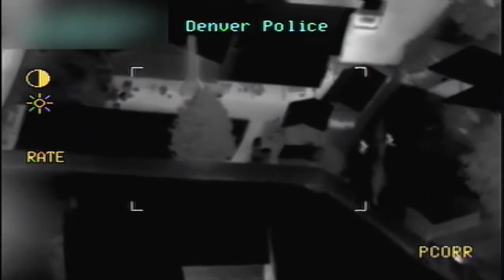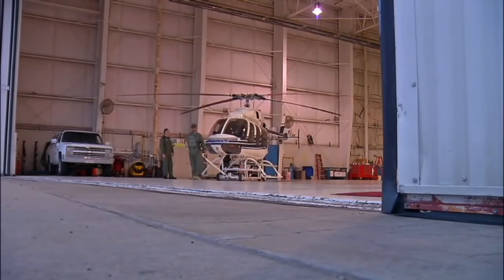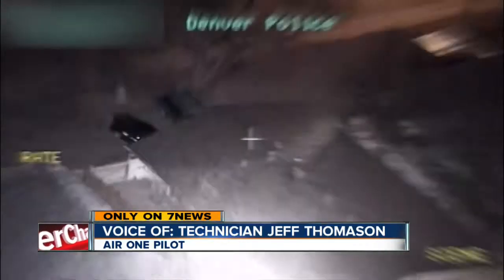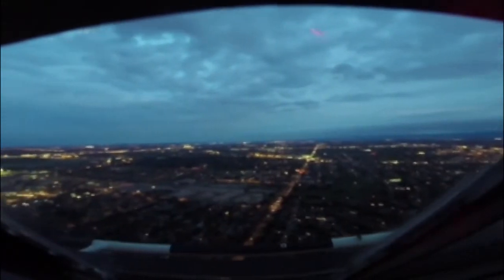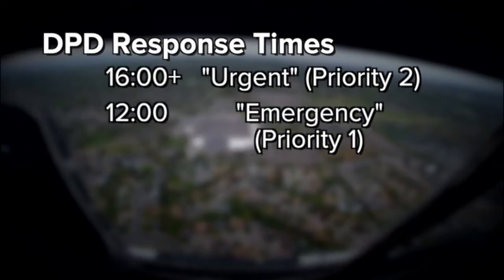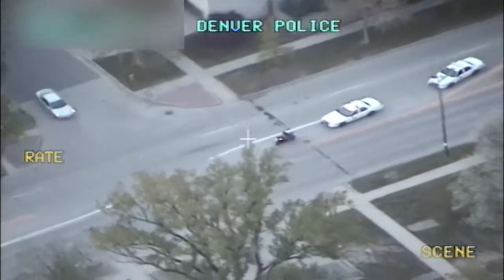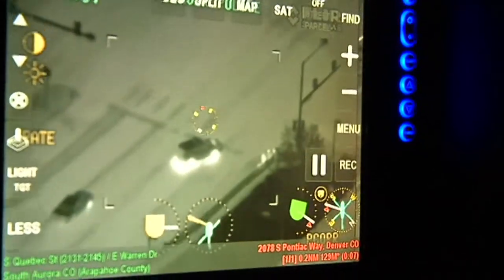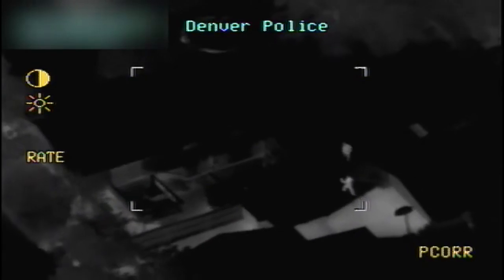'Air One' tracks criminals from the sky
The Denver Police Department's "Air One" helicopter team tracks criminals from the sky.